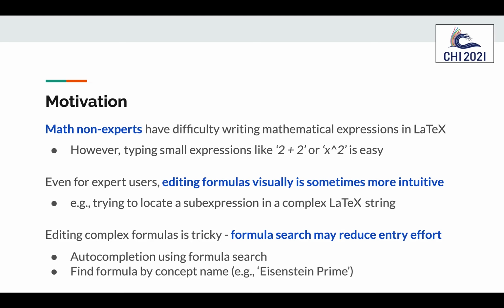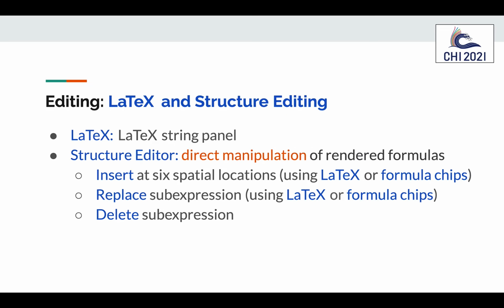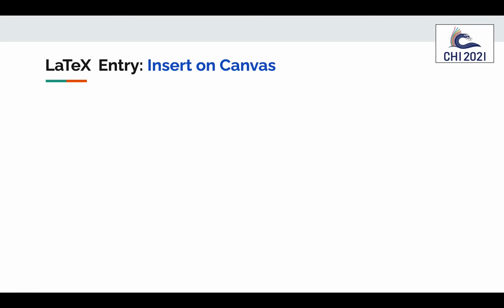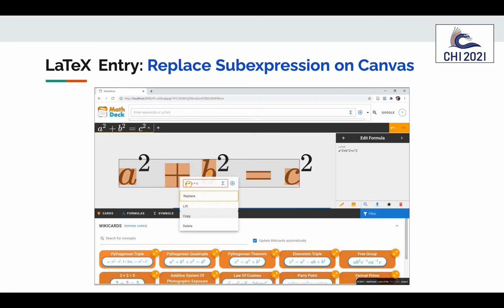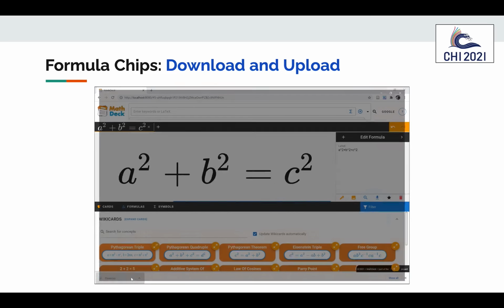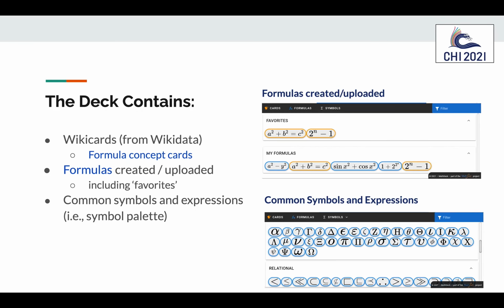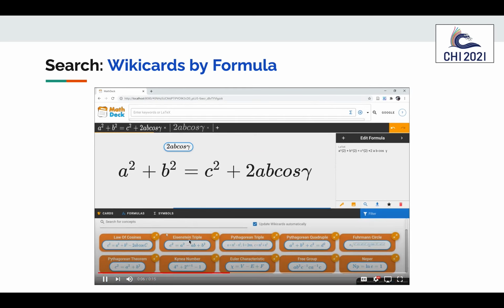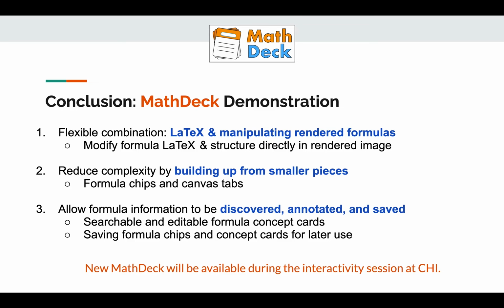MathDeck Formula Editor: Interactive Formula Entry Combining LaTeX, Structure Editing, and Search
CHI 2021 Interactivity Demo Video. In this video we focus on the formula entry portions of our innovative MathDeck math-aware search interface. For formula editing, our design goals were 1) supporting a flexible combination of LaTeX entry and direct manipulation (WYSIWYG) of formula images, 2) reducing complexity by supporting construction from small subexpressions, and 3) allowing formula information to be discovered, annotated, and saved.